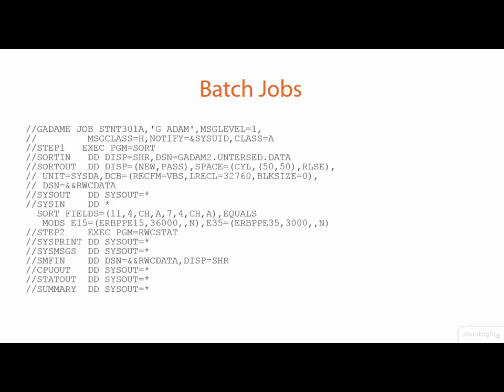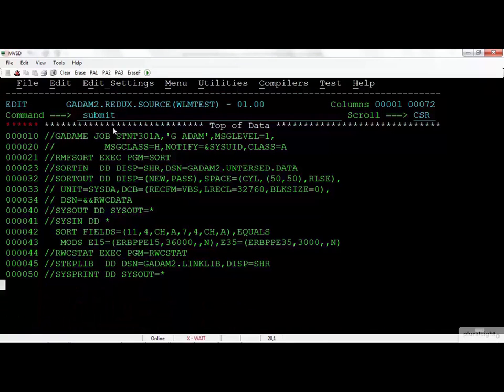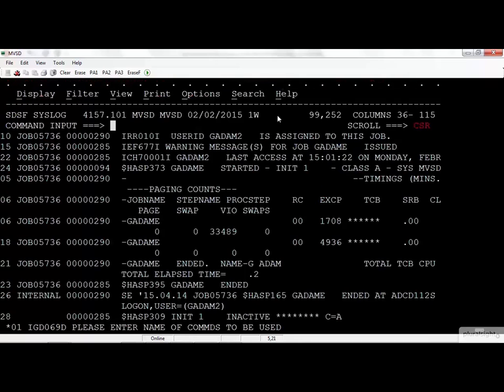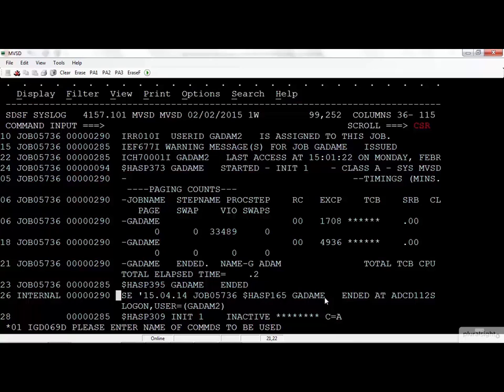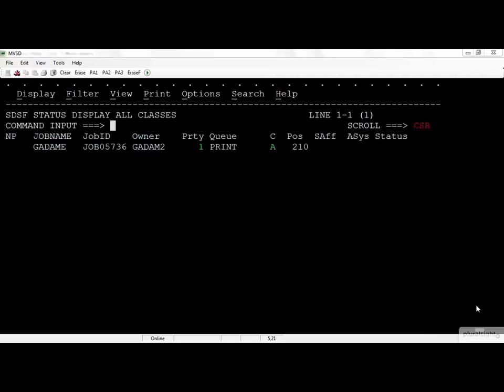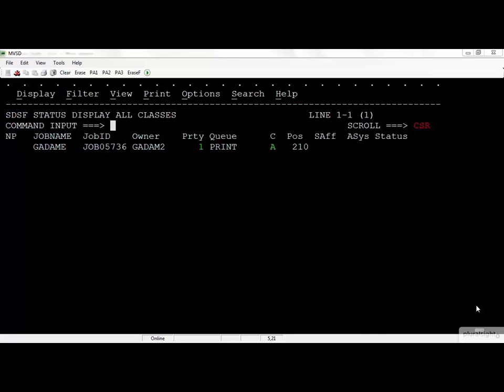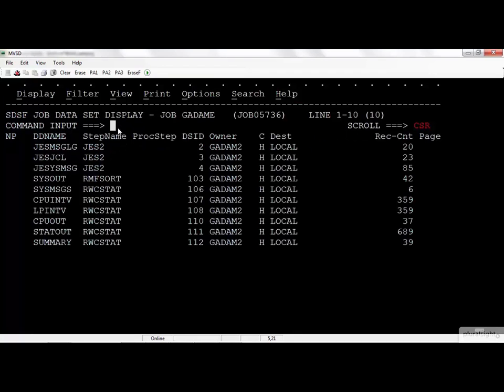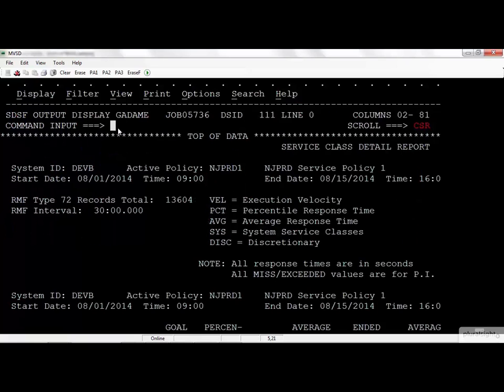03 03 Batch Jobs